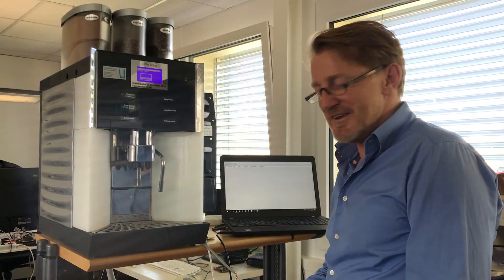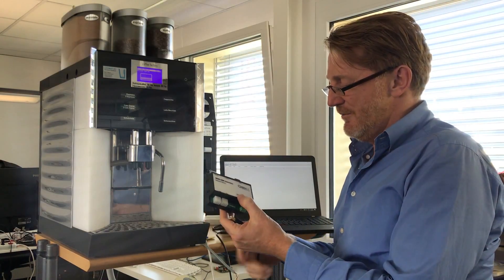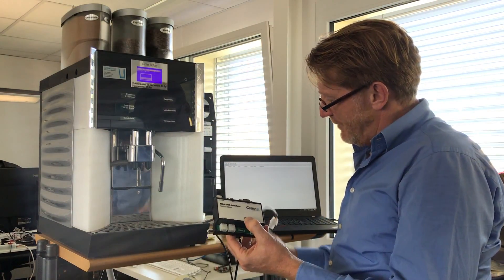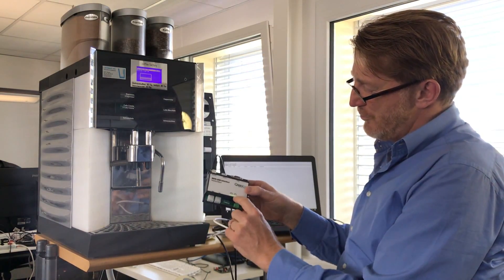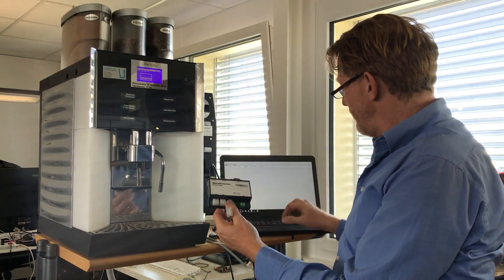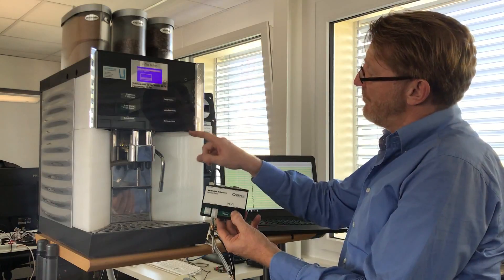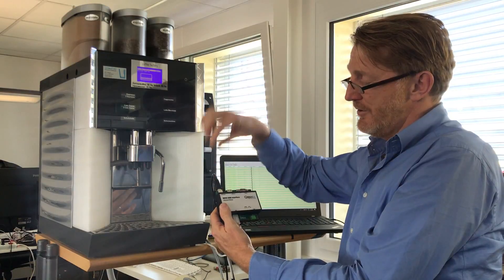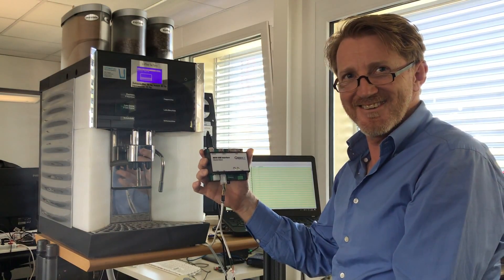MDB-USB Connecting and Sniffing